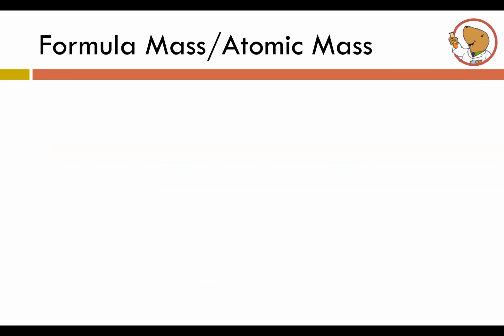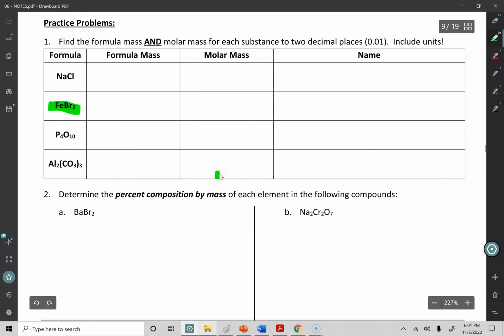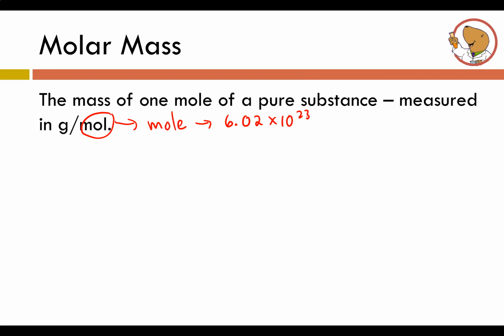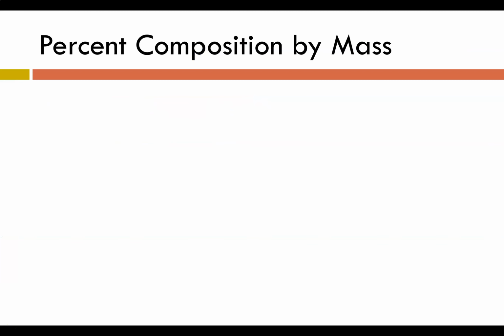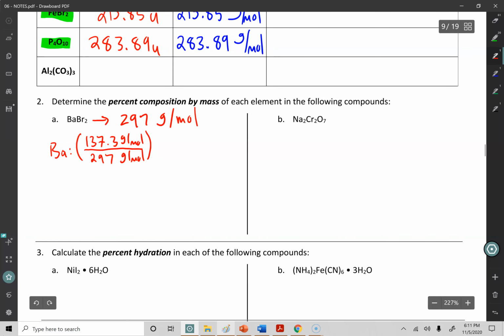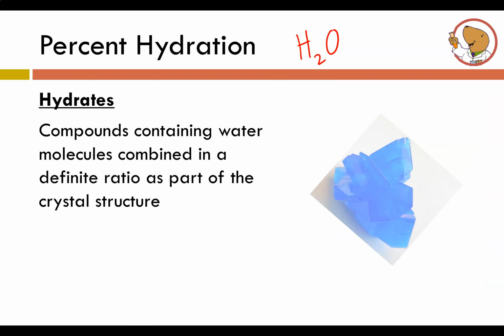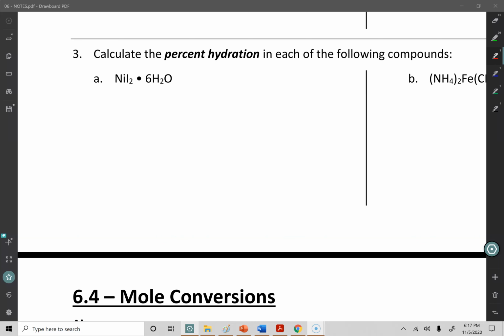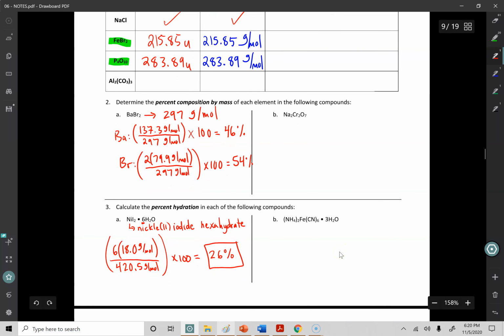6.3 - Molar Mass and % Comp. by Mass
In this video lesson we learn how to calculate atomic mass and molar mass.  Then, using molar mass we will calculate the percent composition by mass of elements within a compound.  We also cover hydrate compounds and how to calculate the percent hydration.